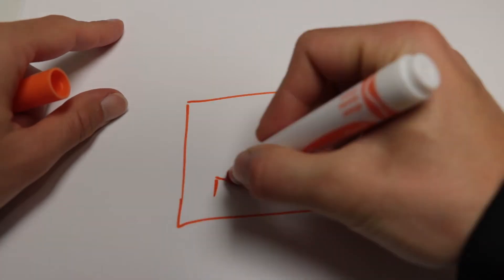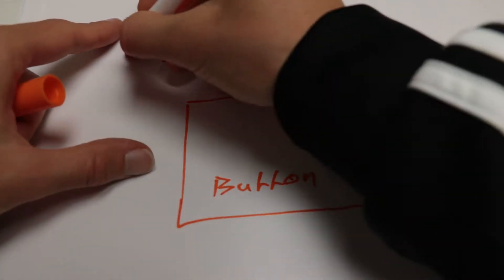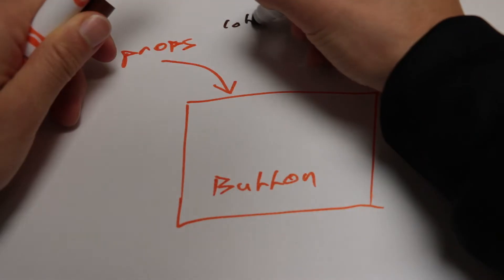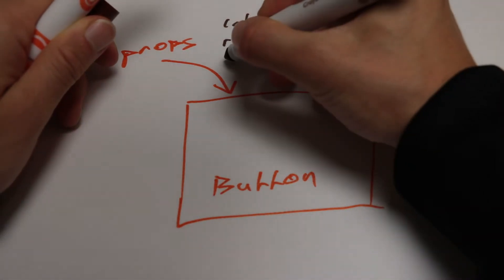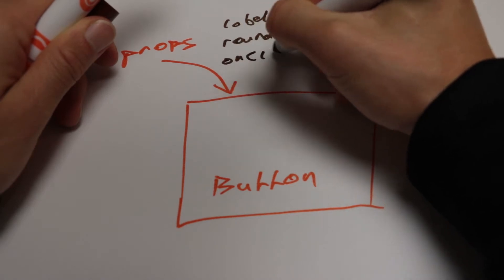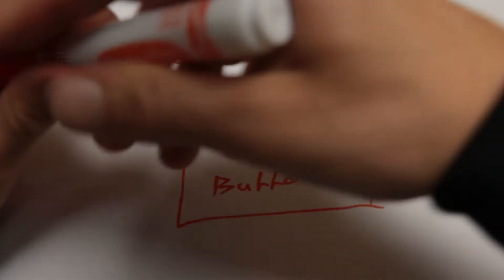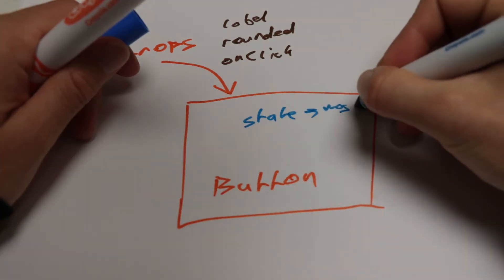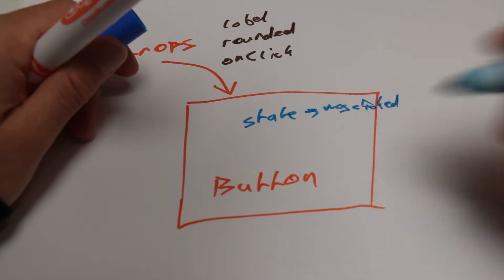Why you need both state and props | LEARN WHILE YOU POOP 6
Both state and props are just JavaScript values that you use when rendering JSX. So why do you need both?